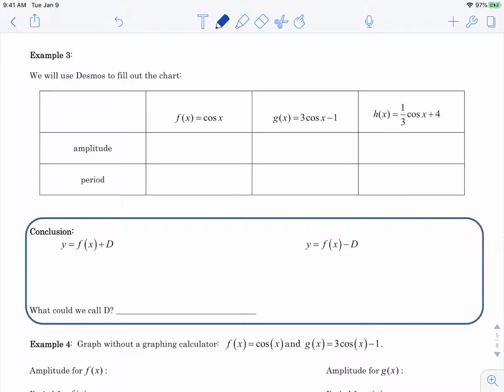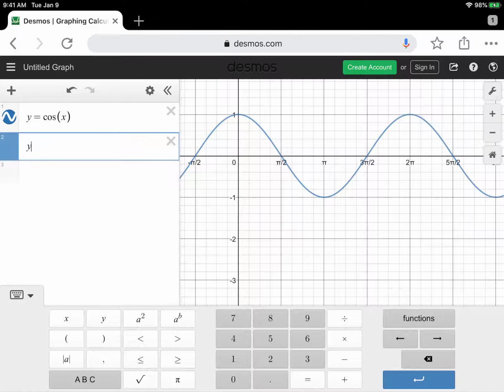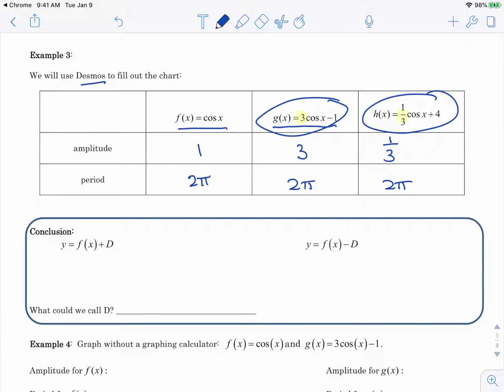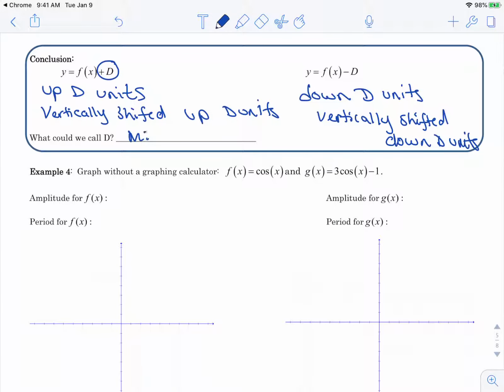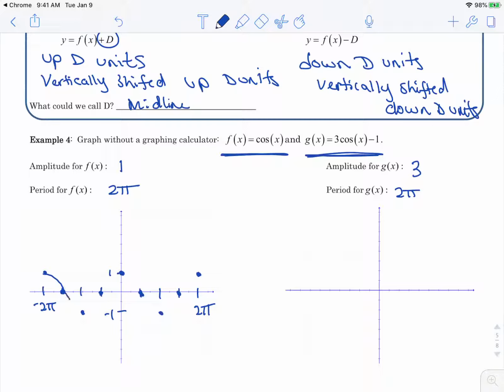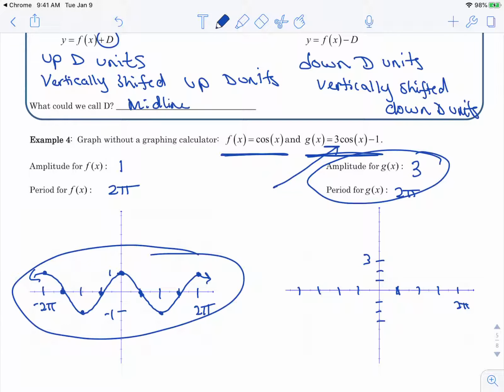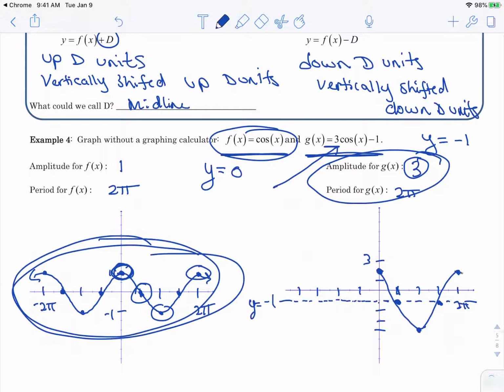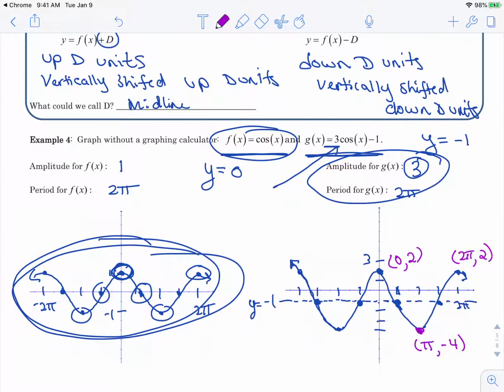Graphing Midline Vertical Shift example 3 & 4